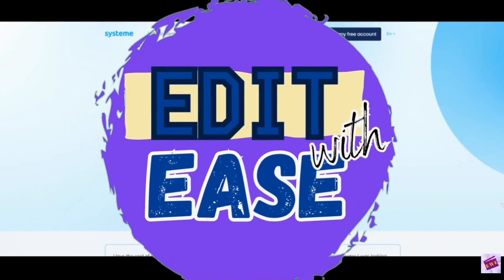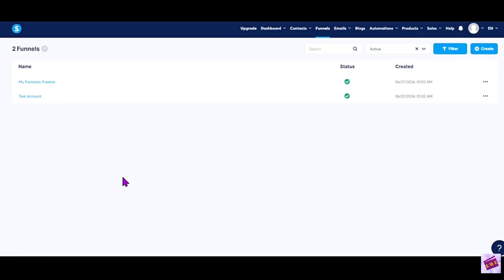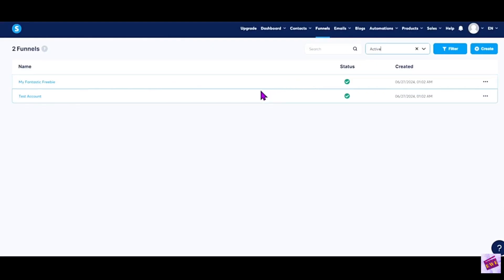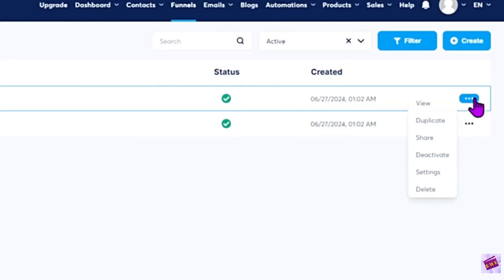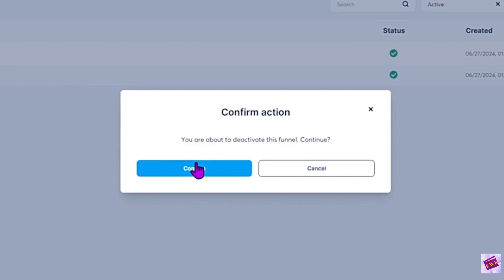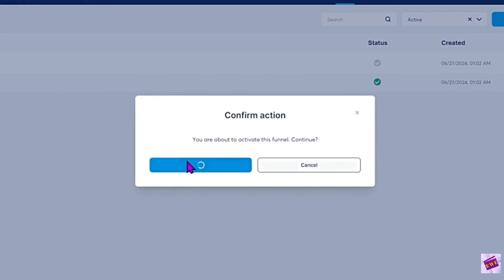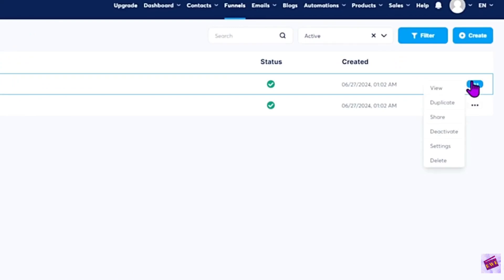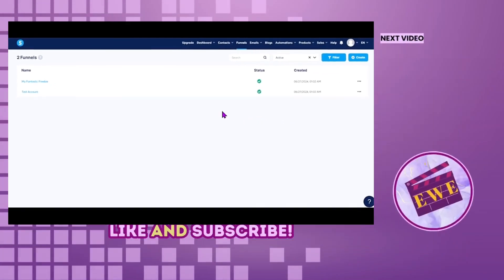How to Remove a funnel on Systeme io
Learn how to easily activate, deactivate, or delete a funnel on Systeme.io! Join Andria for this quick guide.

**CHAPTERS**
00:00 Introduction
00:27 Toggle Funnels
00:54 Deactivate Funnel
01:39 Delete Funnel

🎵 Music 🎵